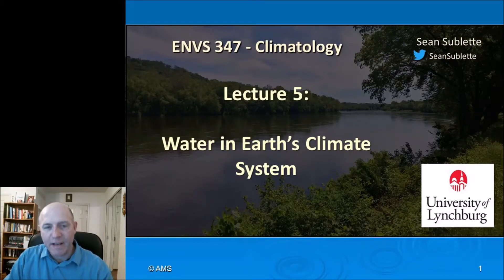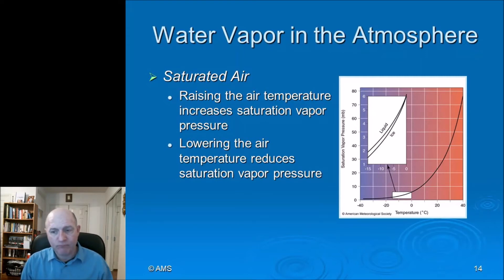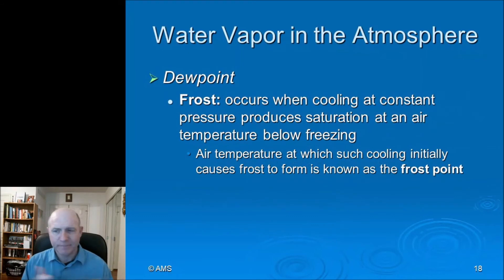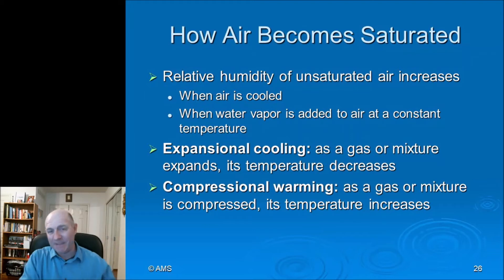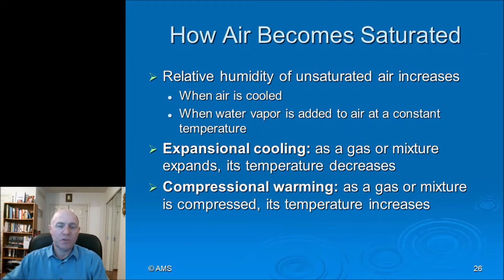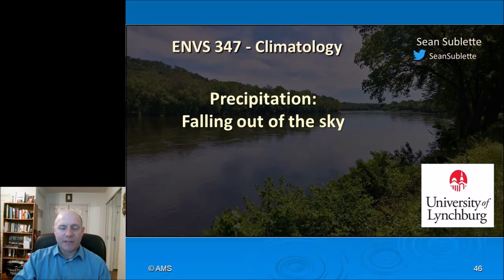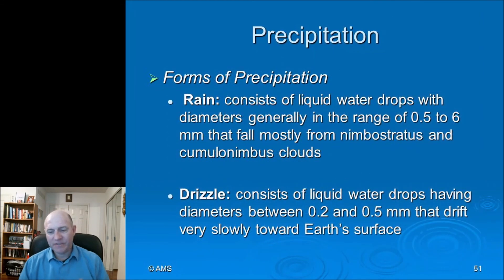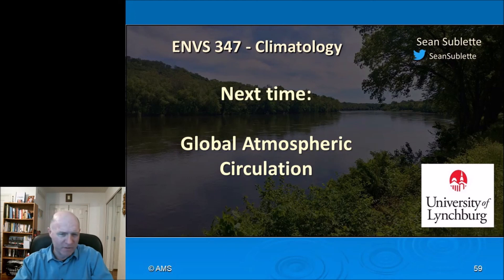Lecture 05 - Water in Earth's Climate System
-  Understanding the different ways to describe water in the atmosphere
-  How air becomes saturated to form clouds
-  Formation and types of precipitation